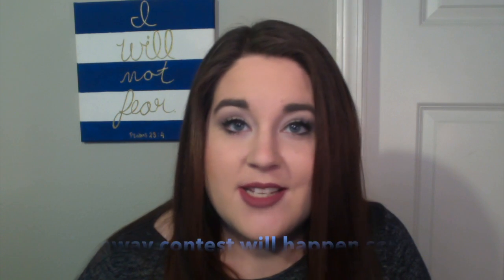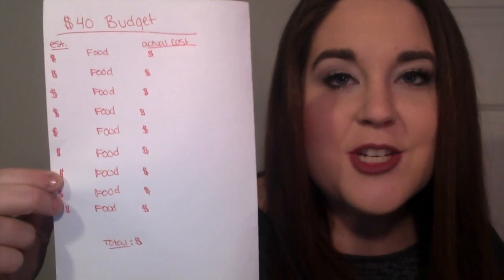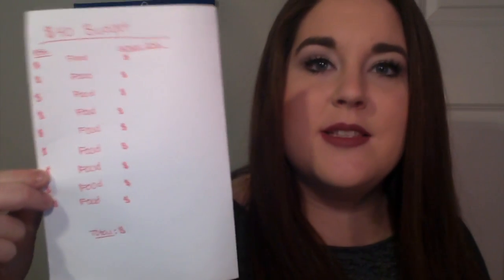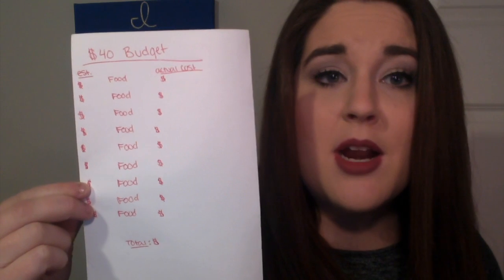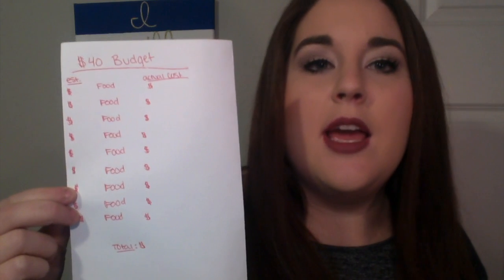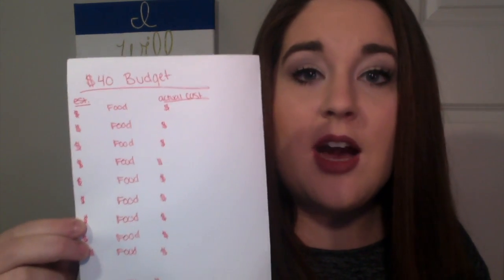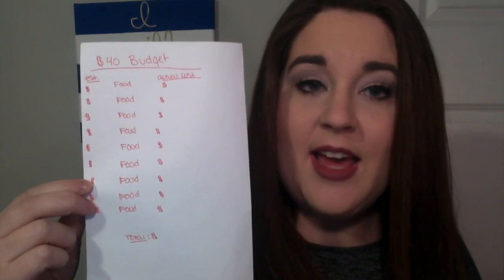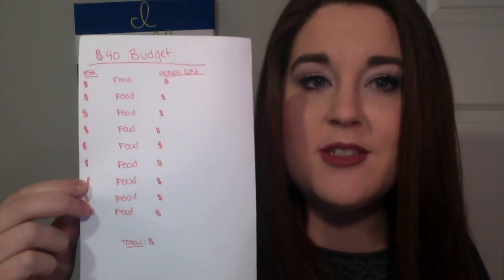Frugal Living: How I budget at the Grocery Store! Cash Envelopes!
Have a video recommendation? Let me know by messaging me or commenting below :))

Common questions:

Age: 23
Location: Kentucky!! (Originally from the Chicago Suburbs)
Filming: I film and edit all with Photo Booth & iMovie ( Until I raise the money to buy a better camera)